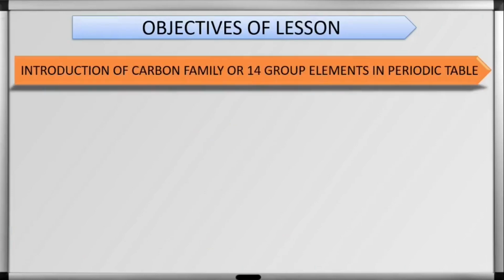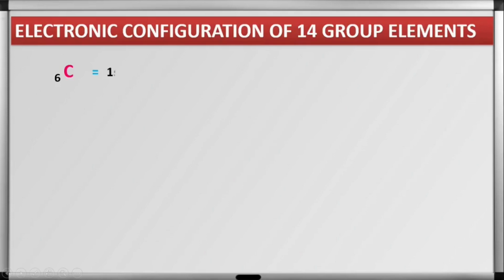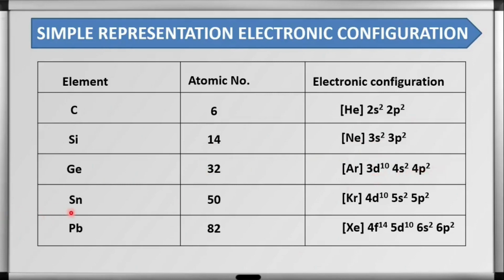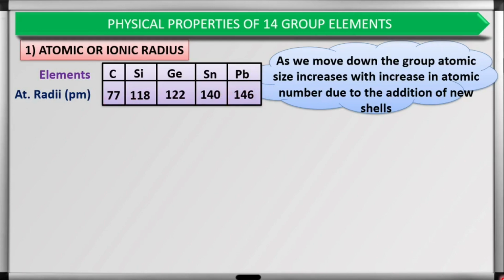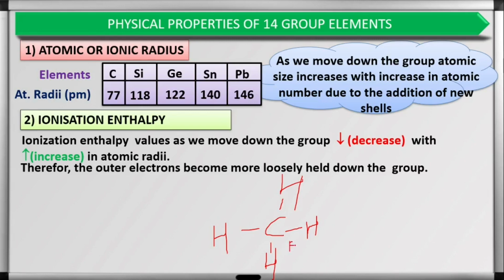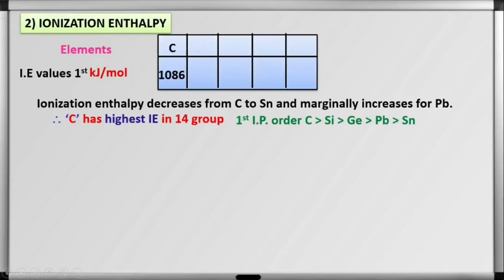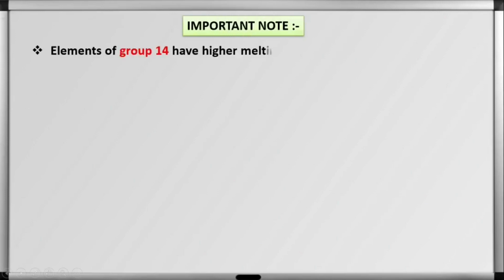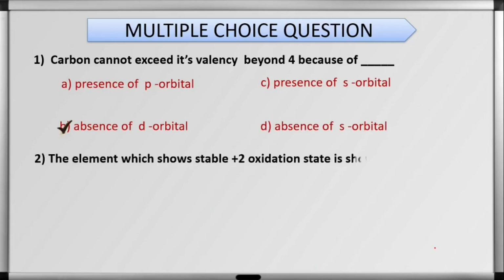ELEMENTS OF GROUP 14 , Lecture no.5 By _ BHUSHAN KOTKAR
Introduction of Carbon Family in Periodic Table,
Electronic Configuration of Carbon Family,
Abundance of Carbon Family,
Physical Properties of 14 Group Elements,
Chemical Properties of Carbon Family.